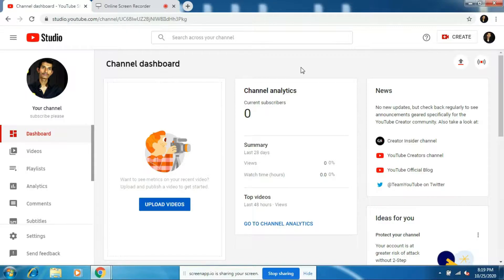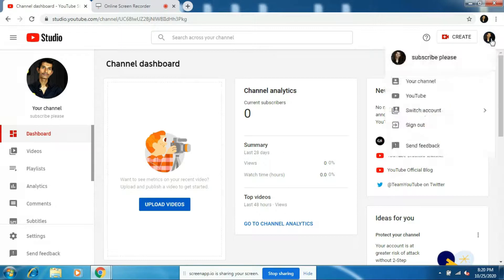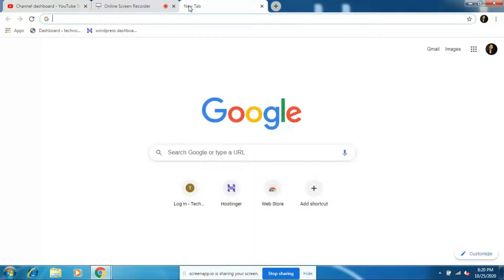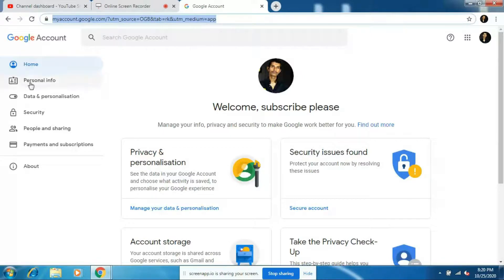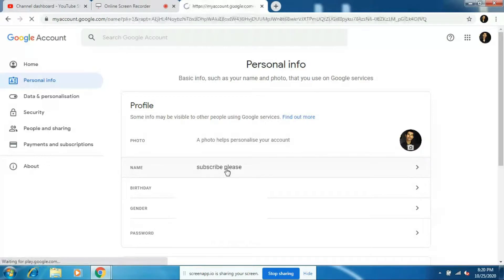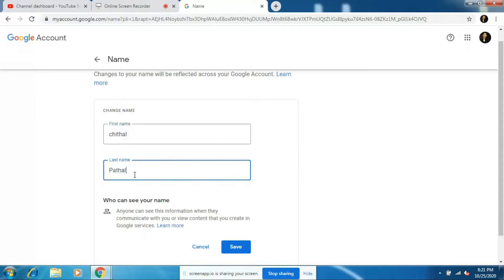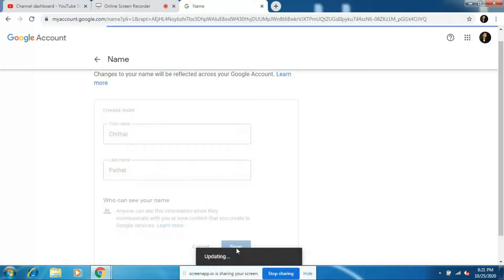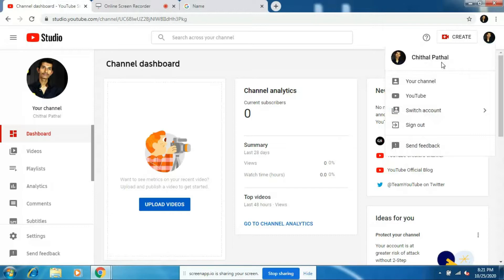How to Change YouTube Channel Name in 2020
Hello guys in this video i'm going to show you how to change your youtube channel name in 2020.

1. how to change the youtube channel name
2. how to change the name of gmail account